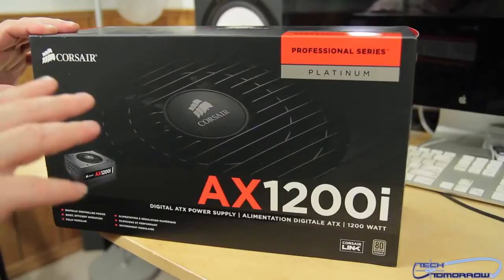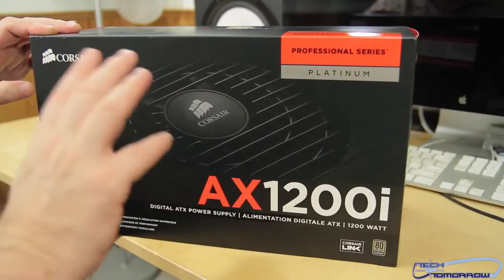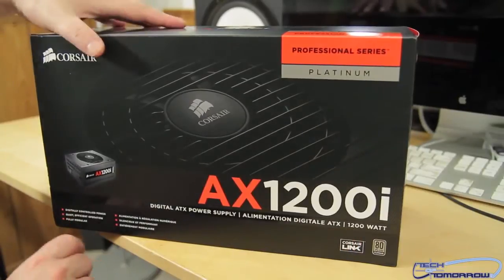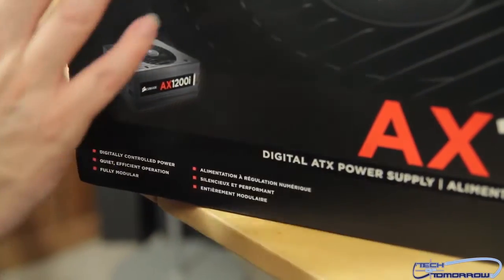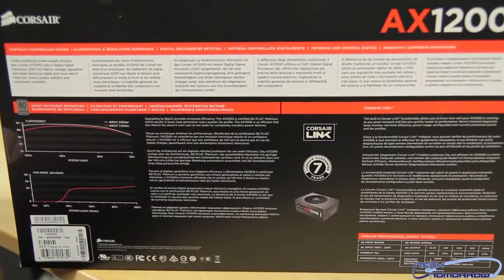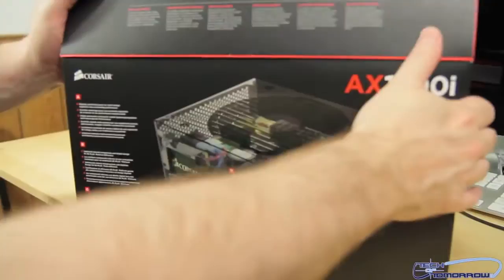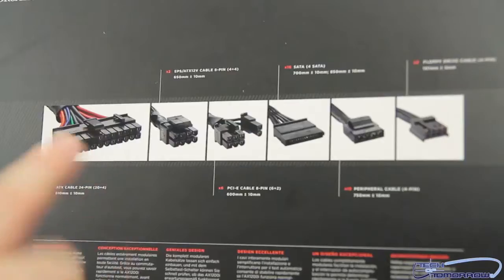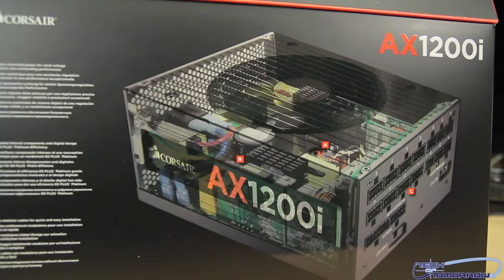Corsair AX1200i Digital ATX 1200W Fully Modular Power Supply Unboxing